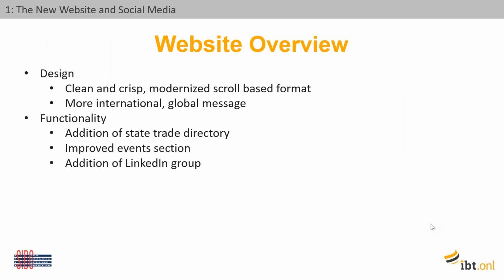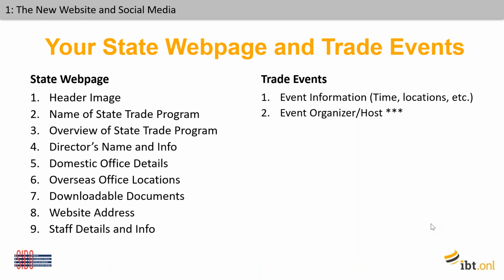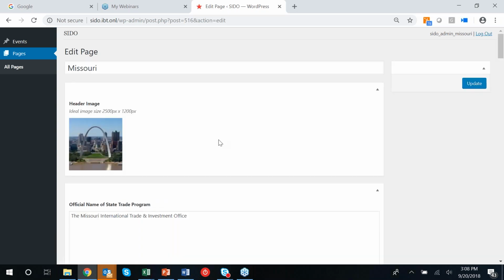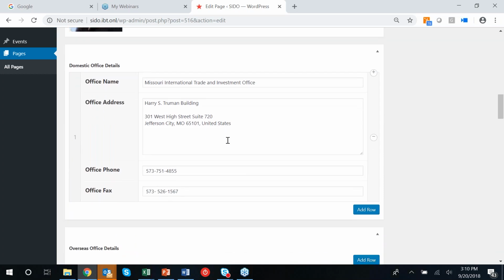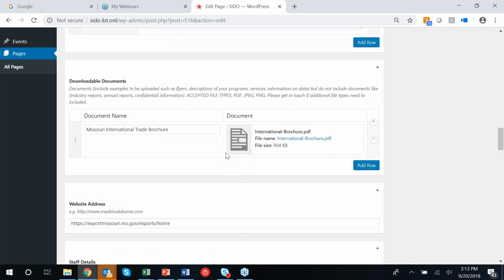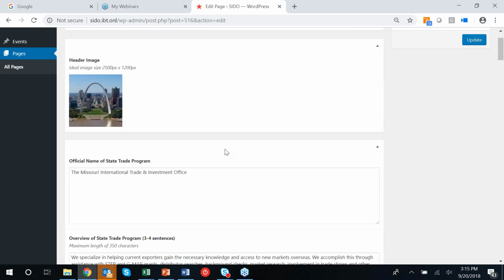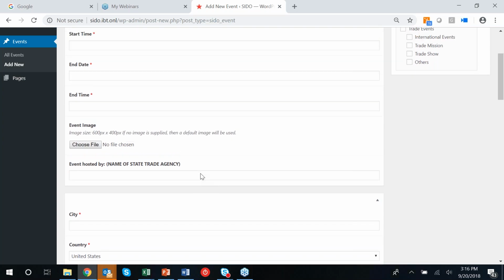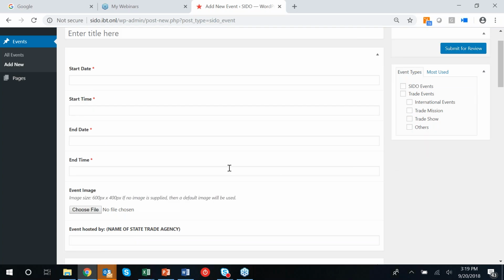SIDO How to Update and Maintain Your State Web Page